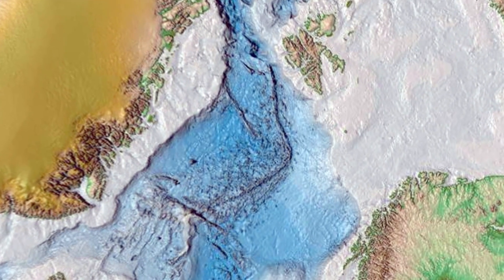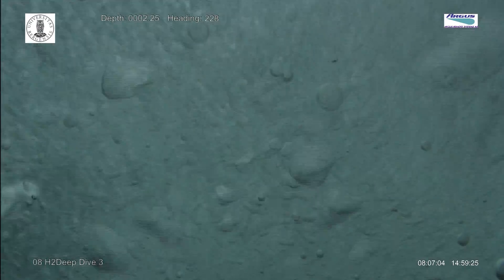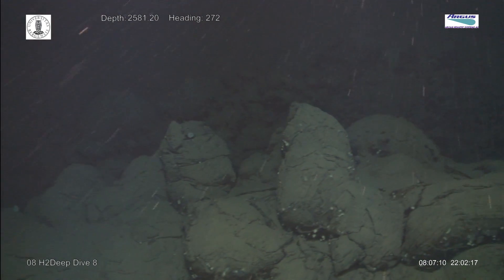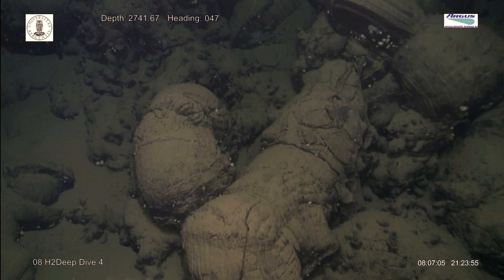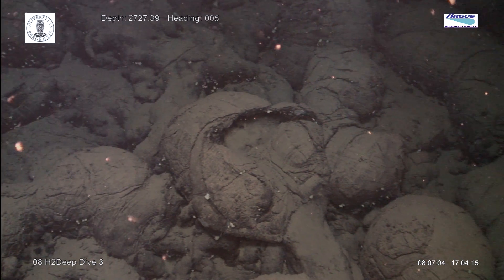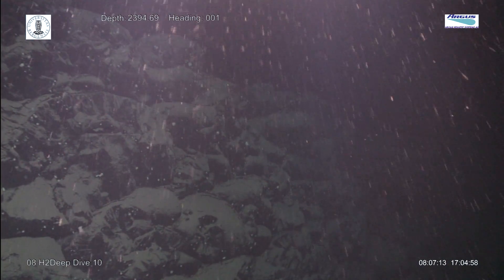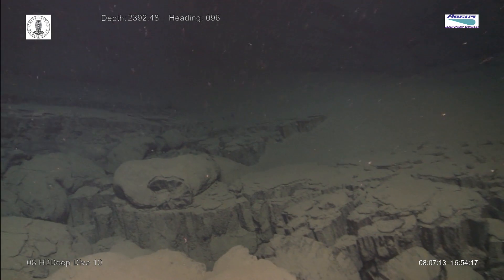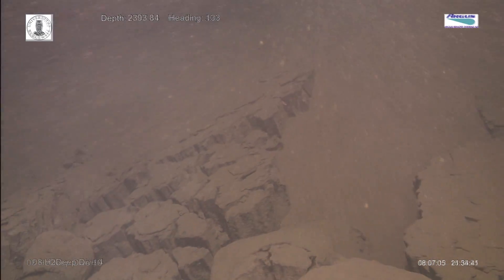Pillow Lava Deep Sea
This short video shows views of past lava flows on the deep sea-floor at around 2-3000m. Most of the frozen lava is in the form of pillows - extruded forms where the hot lave freezes into pillow shapes upon contact with the icy seawater. The is also a view of a frozen lava lake that has formed columnar lava. Narration is in English.